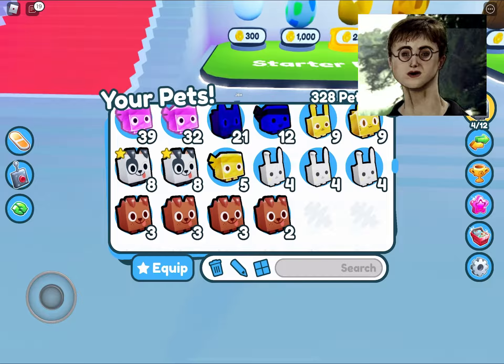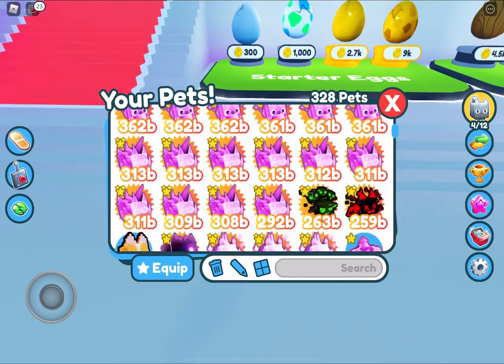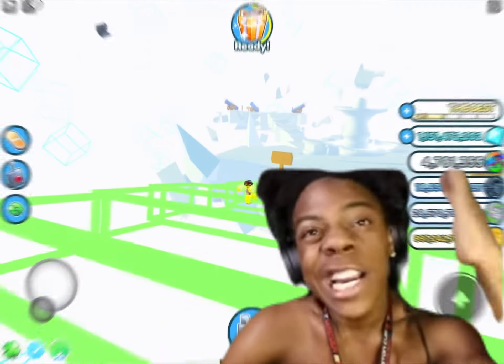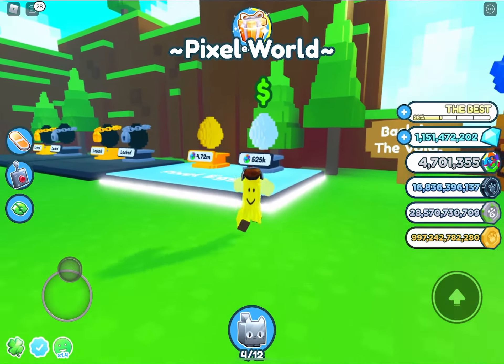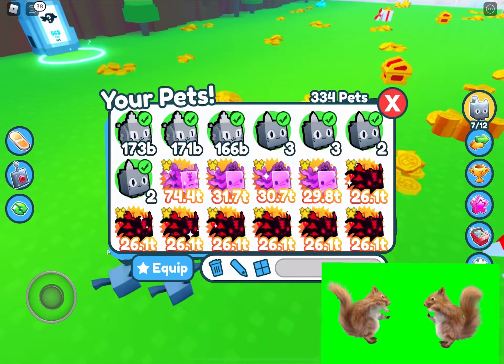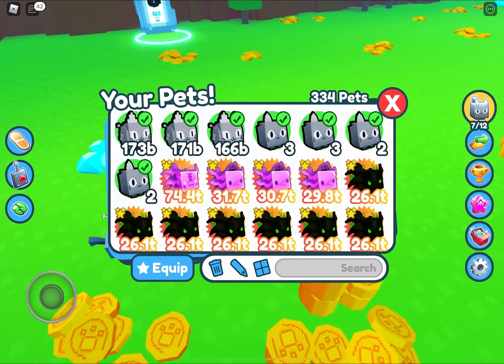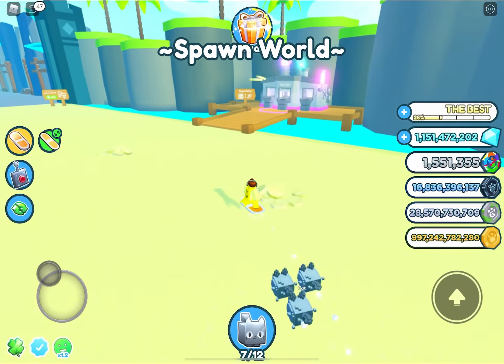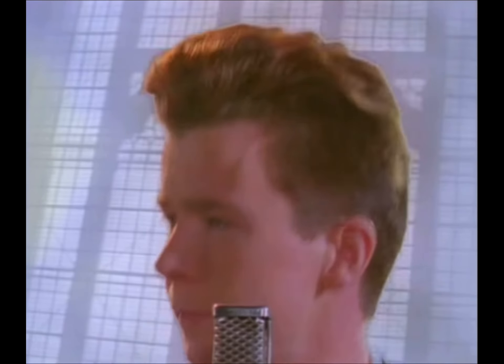Every “How to get the Hubert Cat in Pet Simulator X” video be like… (cringe)